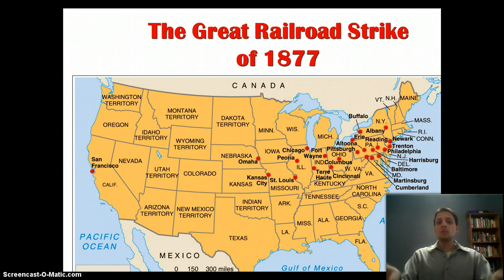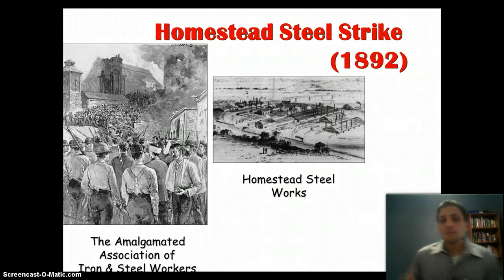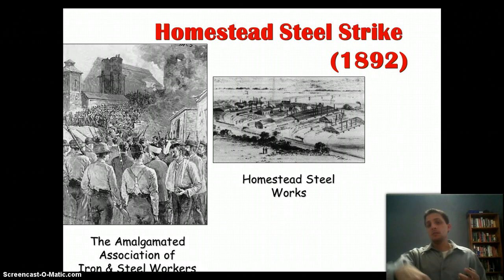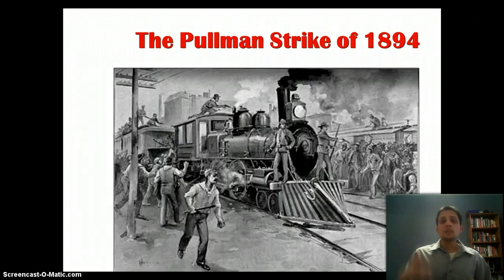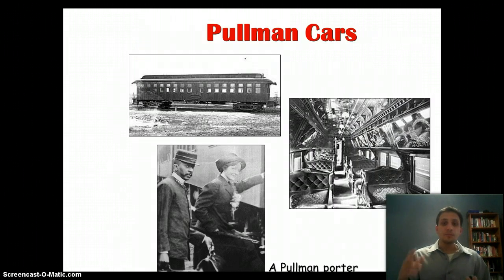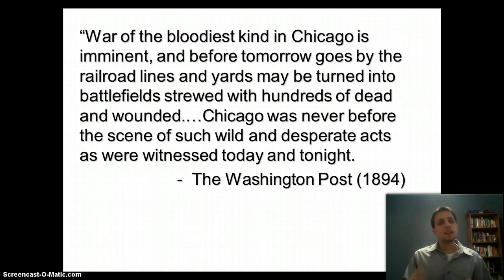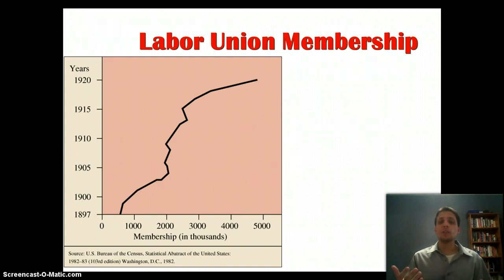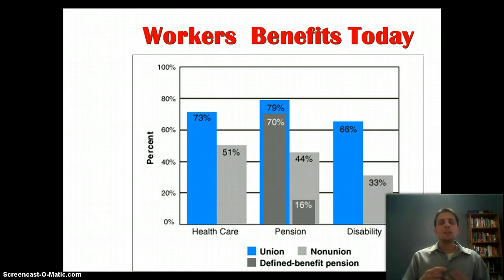L:abor Unions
ch. 18